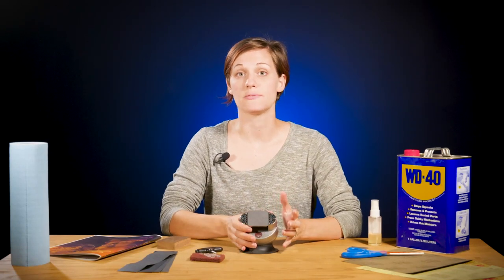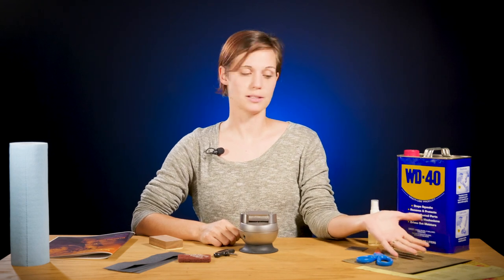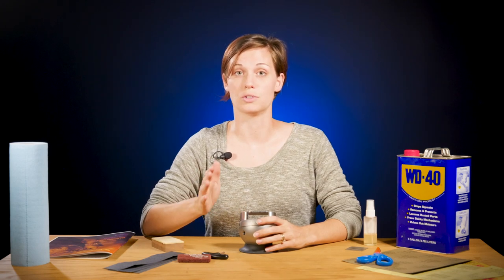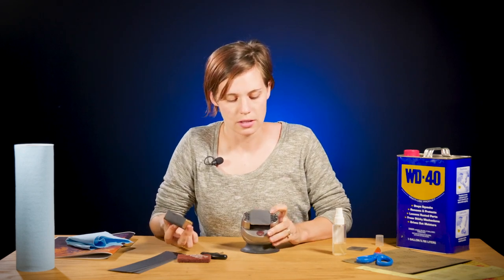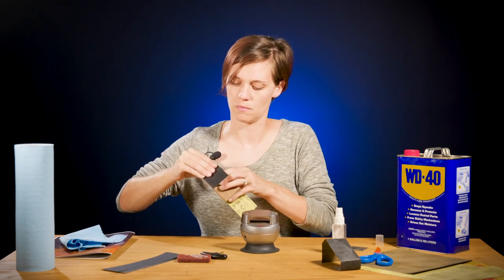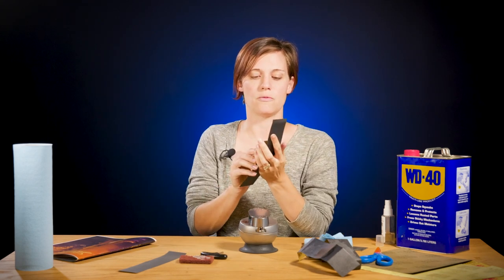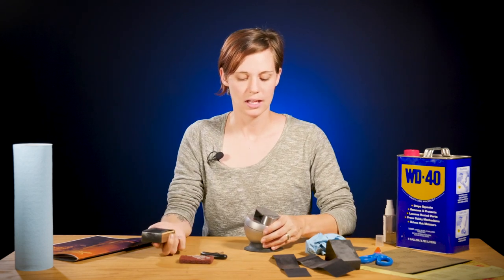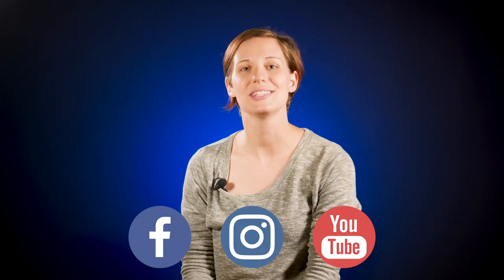GRS University: Prepping Work Surfaces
Welcome to another episode of GRS University, our weekly show where we show off tools, tips, and tricks of the trade. Join Molly as she walks you through how to prep your work surface before engraving or stone setting.

If you have suggestions for future videos you would like to see, leave them in the comments below. We look forward to providing great free content and hope that you can find a takeaway from each video.